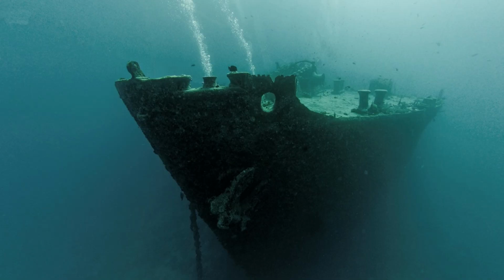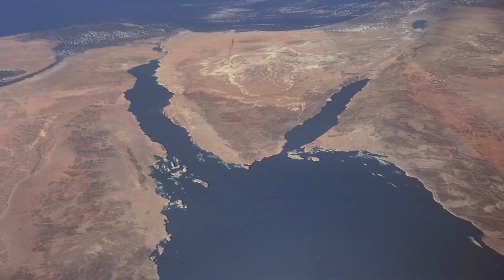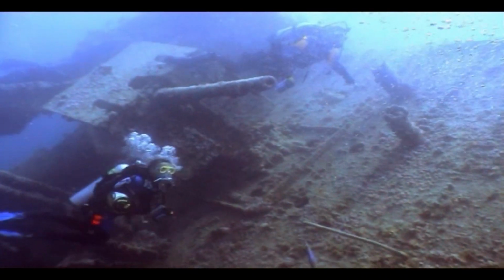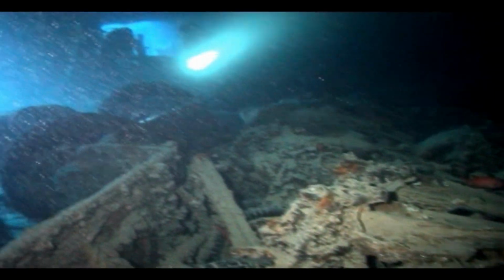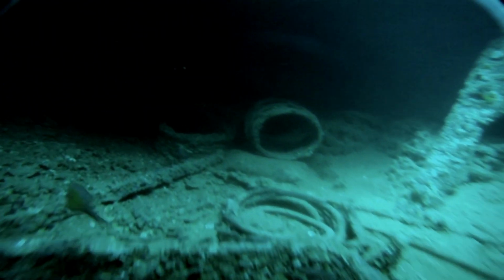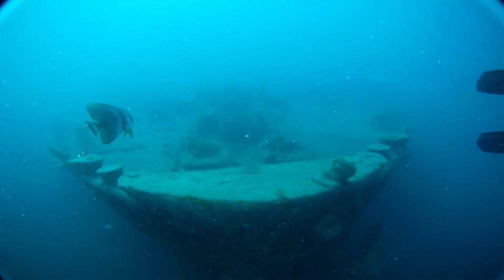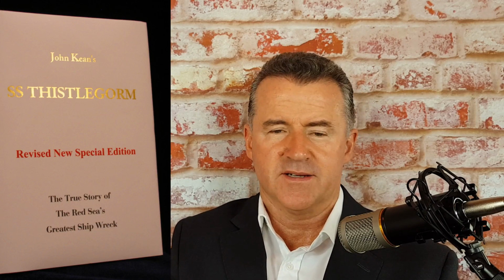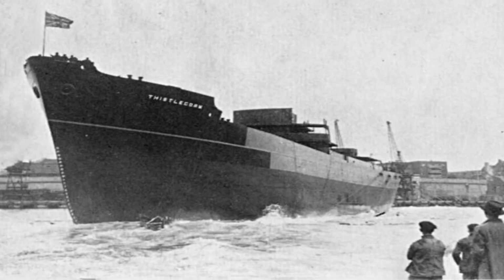SS Thistlegorm The Book: A review by John Kean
A behind the scenes video review of the definitive publication on the famous shipwreck, SS Thistlegorm.

Direct from the horses mouth, learn about Thistlegorm's incredible double life above and below the surface.